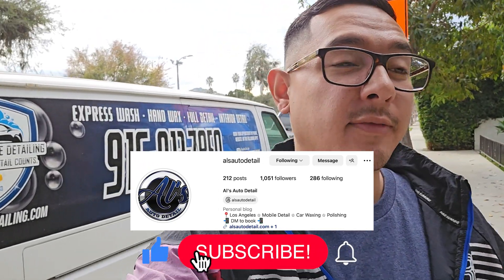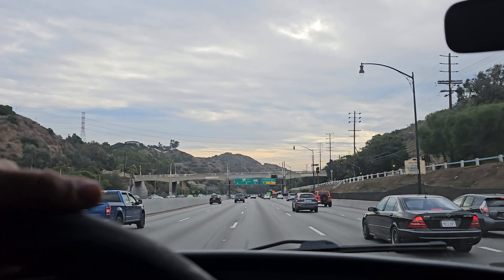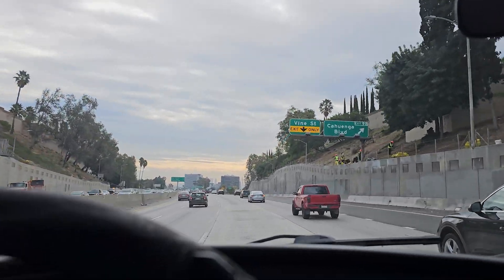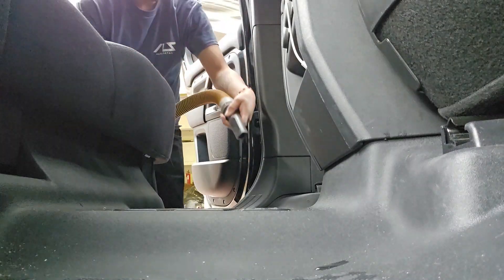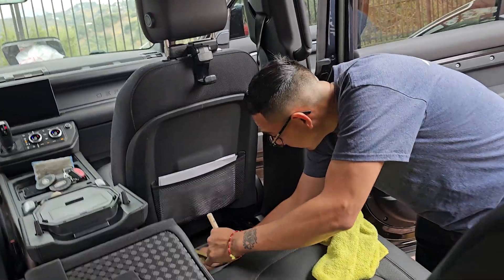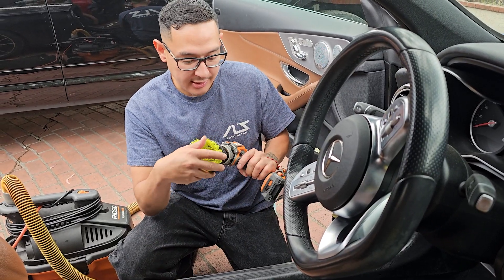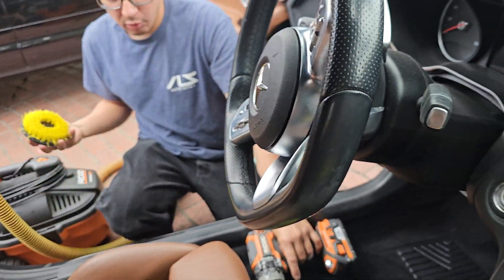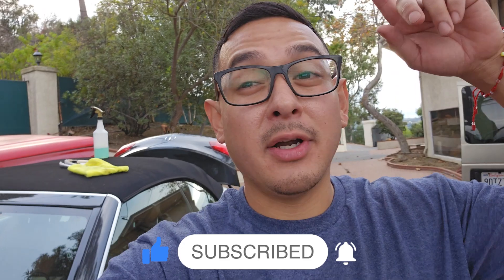A REAL Day In The Life Of A Detailer - Vlog #2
We service all of Los Angeles Area. We are fully mobile and offer my detailing van broke down - next steps prices. We offer Mobile Detail ⭐ Car Waxing ⭐ Polishing and so much more.

Book your next appointment.